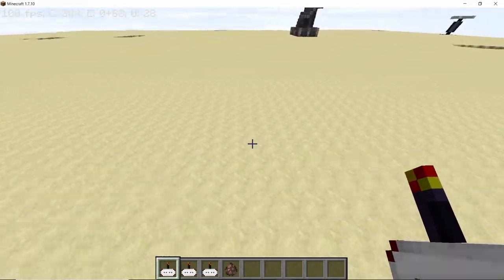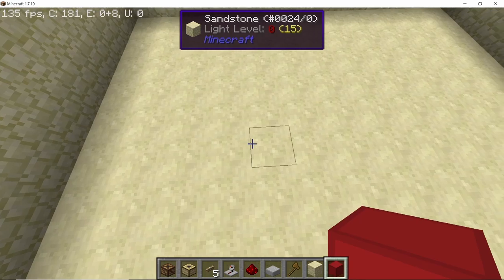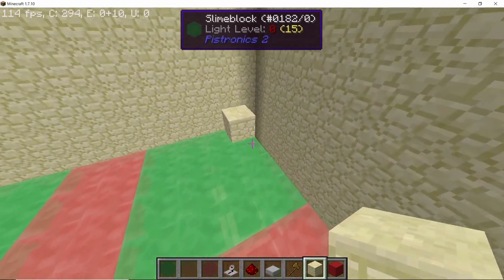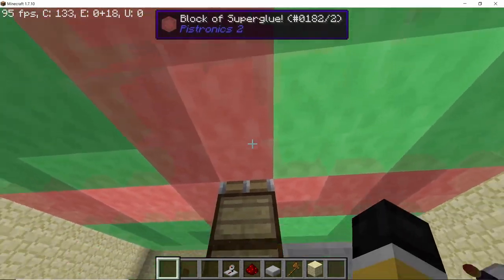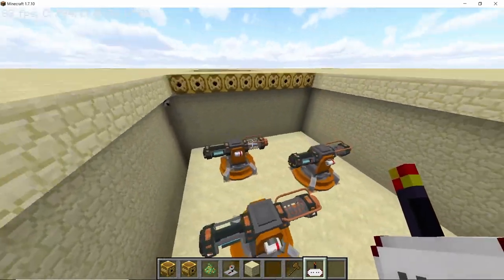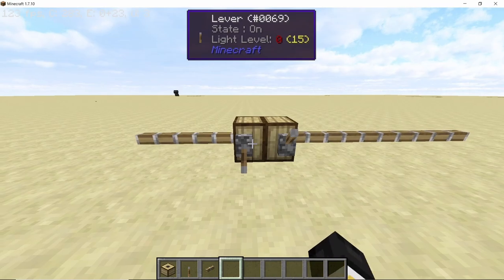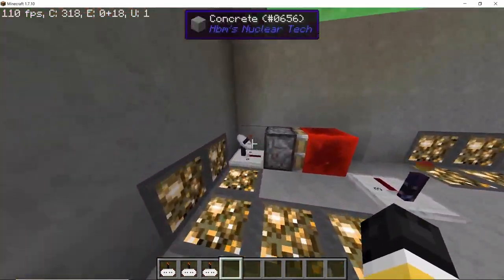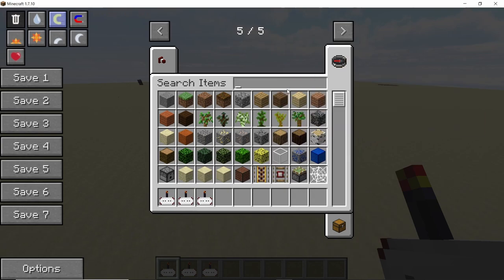UNDERGROUND SENTRY GUN SYSTEM - HBM MOD || How to make an Automatic Sentry Gun System in Minecraft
In this video I will show you an amazing sentry gun system that can be made using HBM NTM and Pistronics 2 along with 3 other mods. This system is completely flush with the ground , very customizable and pretty much impossible to detect unless you are looking for it.

0:00 Introduction
0:55 Basic Structure and Pistons
2:36 Turret Base and Placement
4:34 Redstone for Pistons
5:37 Making the Door
7:04 Testing basics of the system
7:44 Camouflaging and interior work
8:54 Final Piston & Redstone work
12:12 Arming and Testing the System